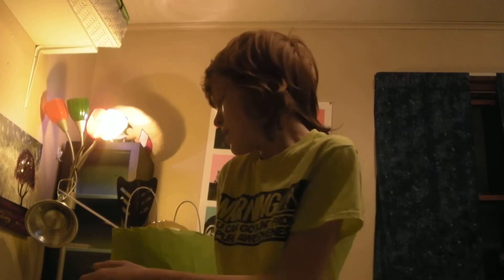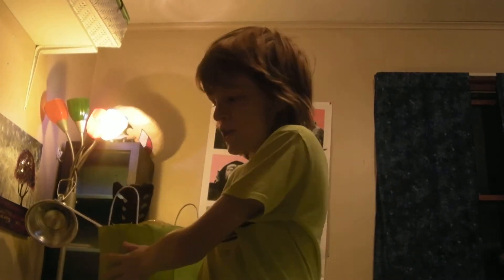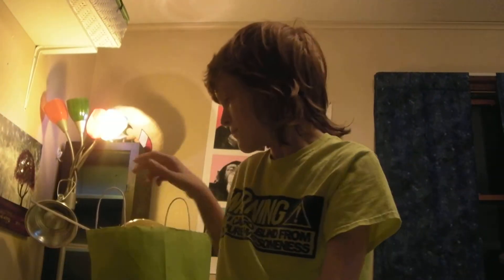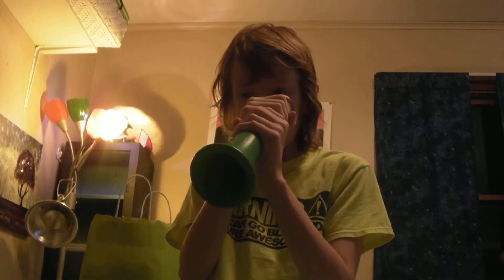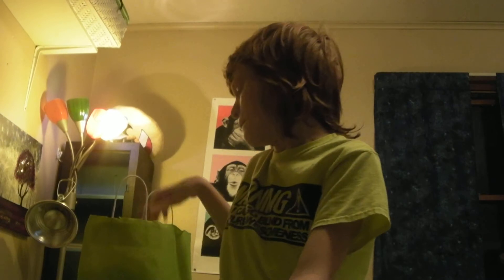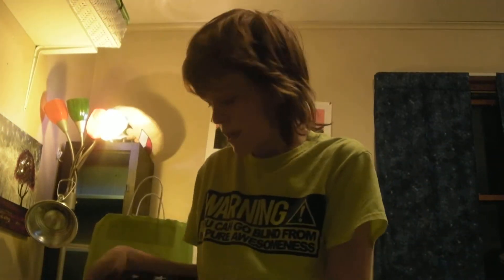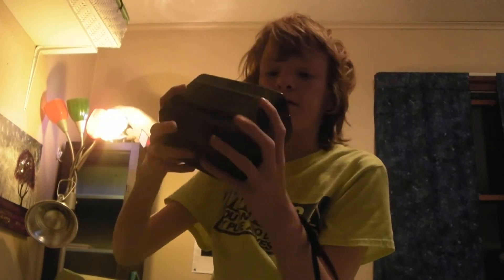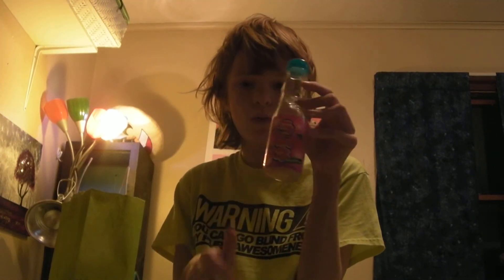Random objects Haul!!!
hope u enjoyed my weird crazy showing of my non useful items